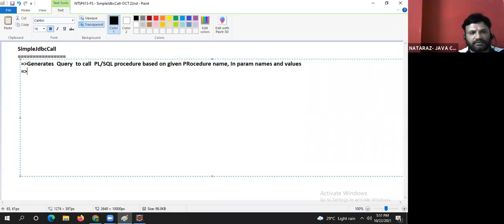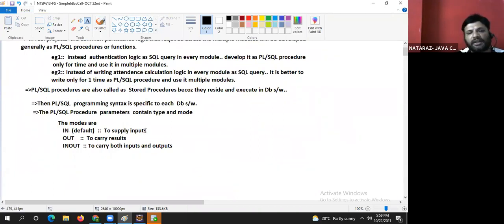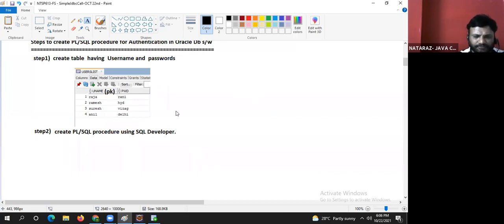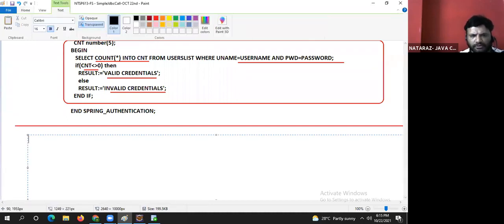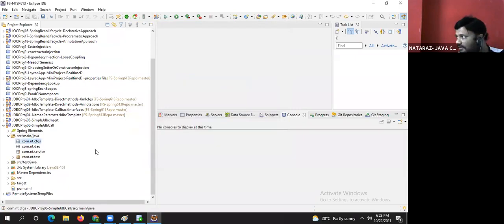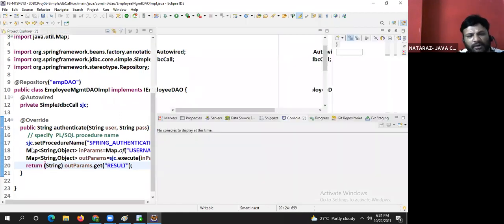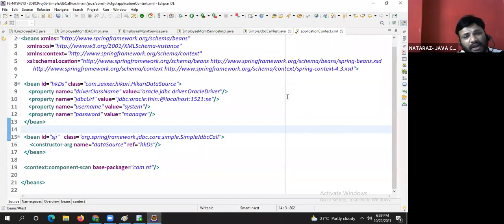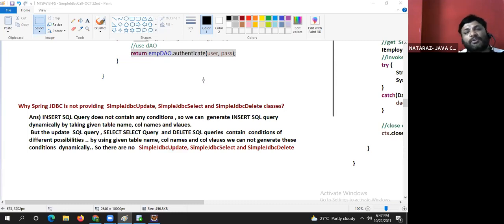Spring JDBC Session 10